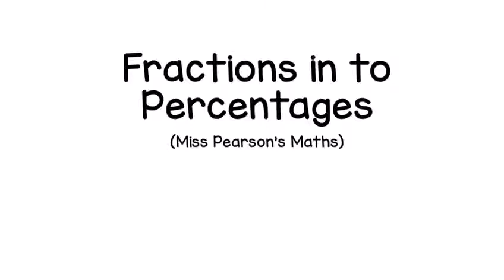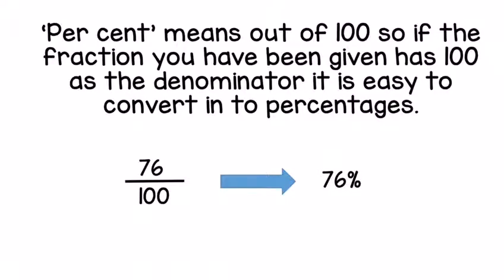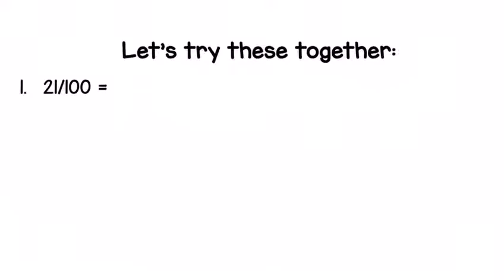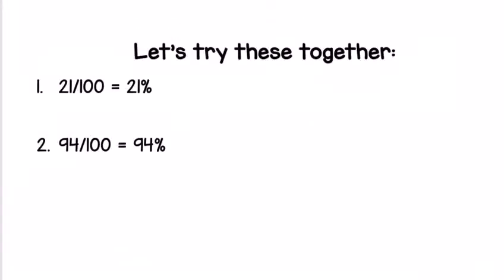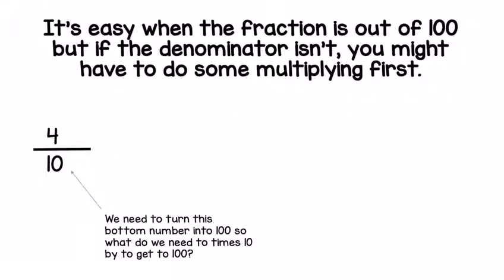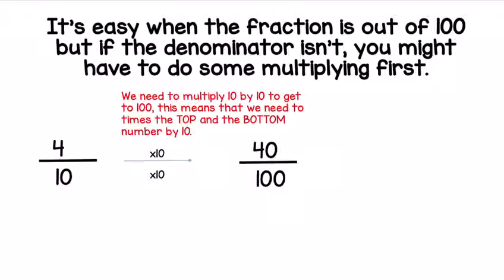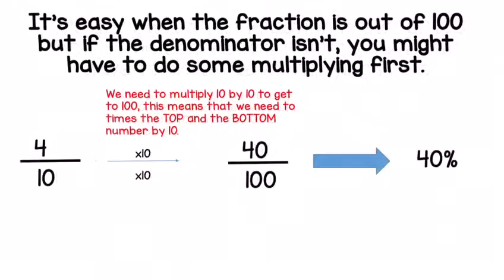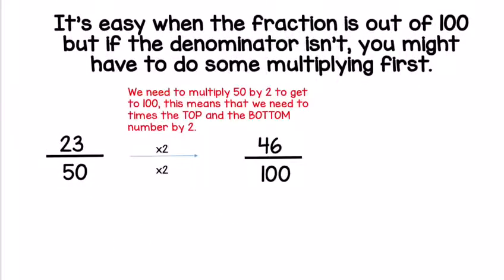Year 5- Term 6, Week 4- Miss Pearson’s Maths Group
Miss Pearson’s tutorial on Fractions into Percentages.